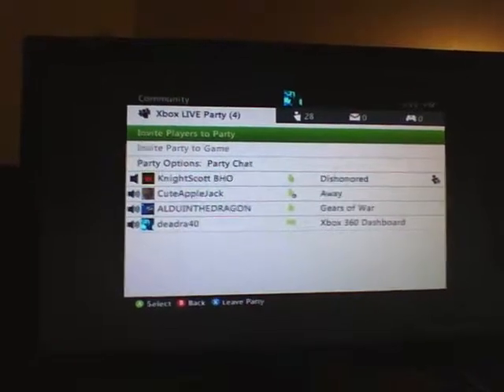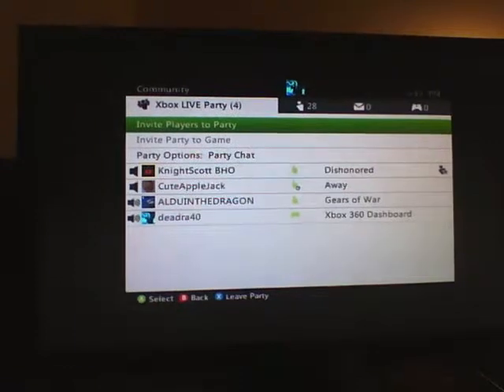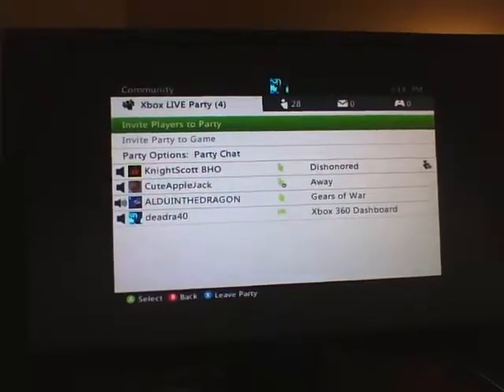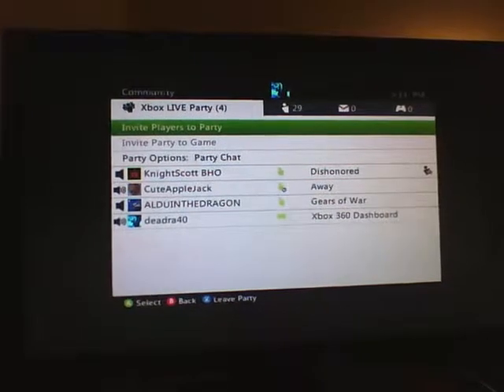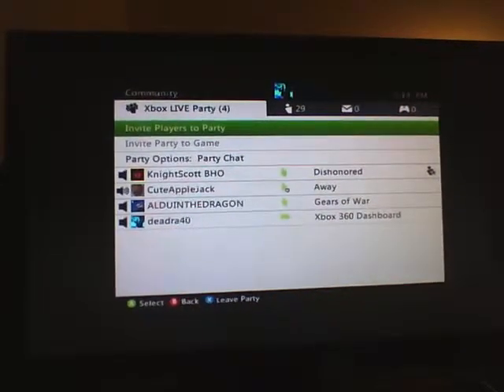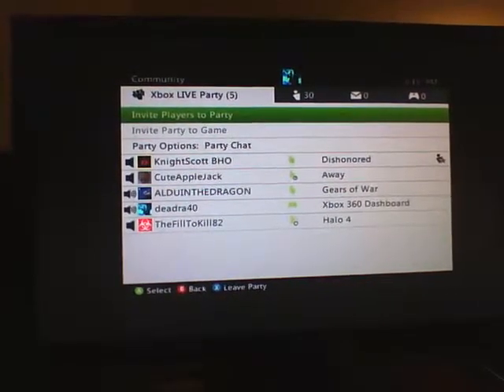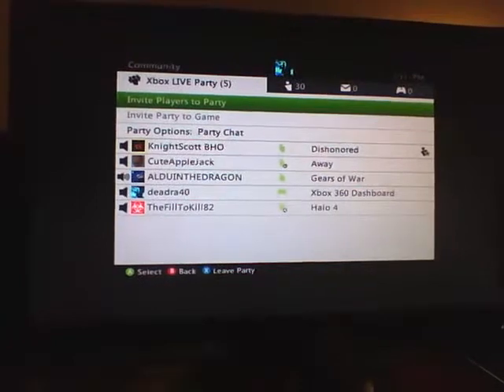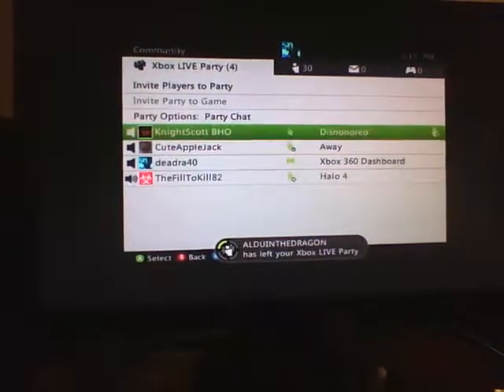ALDUINTHEDRAGON Claims that I,m not a strategist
So Dragon and I had a fight over Gears of War1 stypid thing to fight about I know but it was started after Dragon had asked me for help on beating the campaing on insane because I have beaten it along time ago on insane on another profile. So I get on to help Dragon and we get stuck on this one part and I come up with a strategy to help us get past the part where stuck at but Dragon refuses to follow my plan and then claims that I,m not a strategist and tells me that my strategies are no good because they never work this provokes me so I quit on him and it starts the big fight.